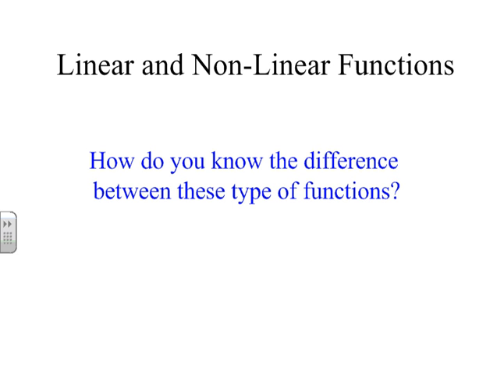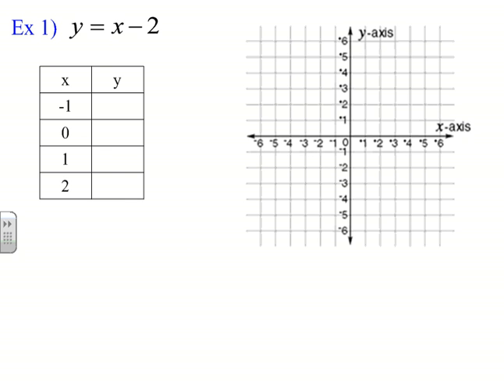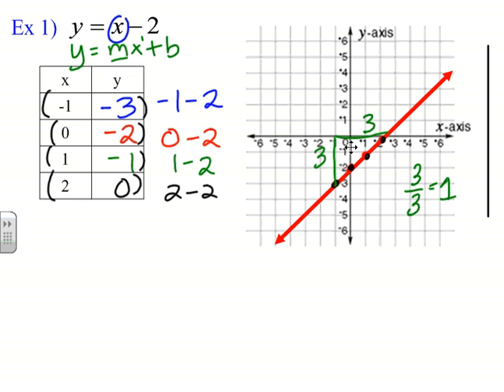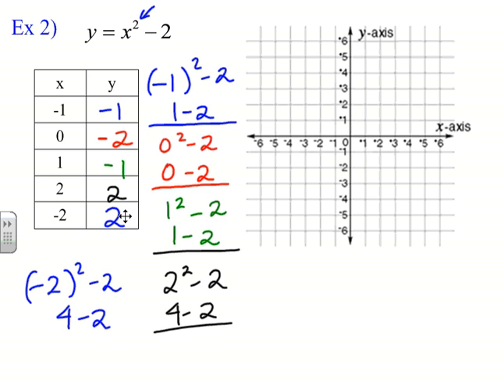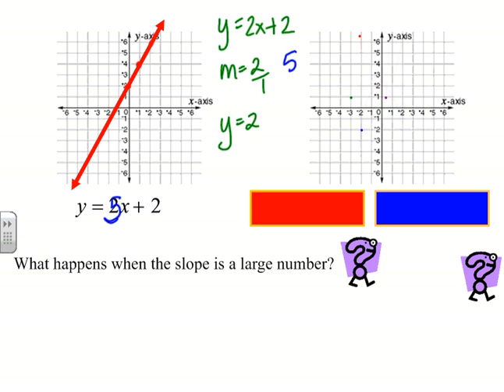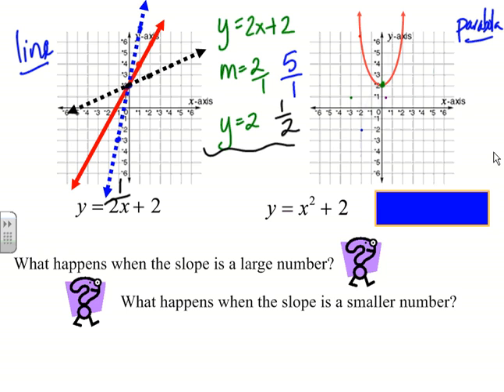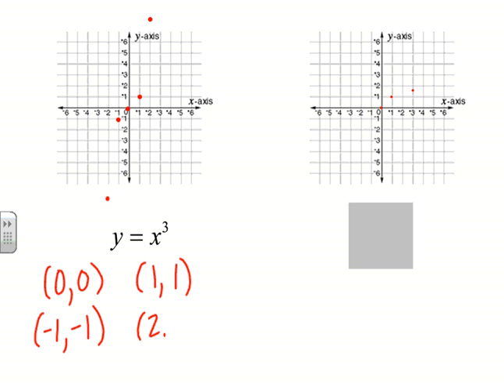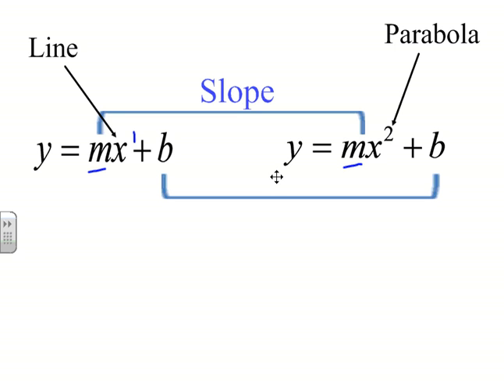Functions and Non-Linear Functions